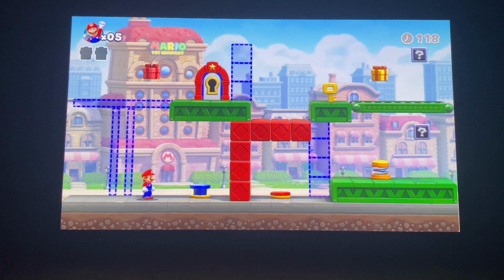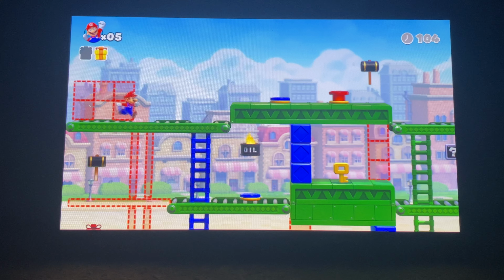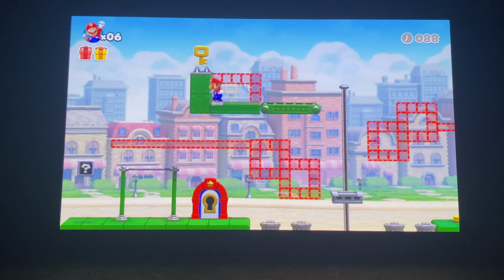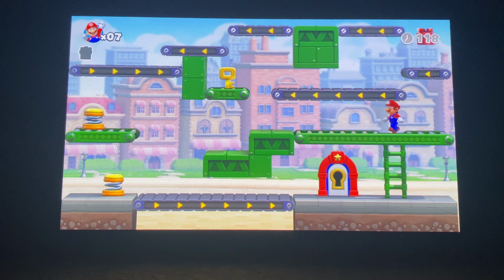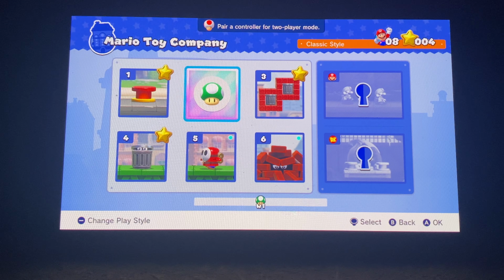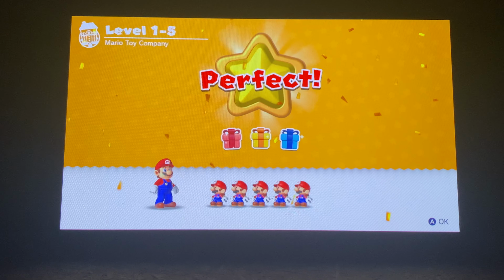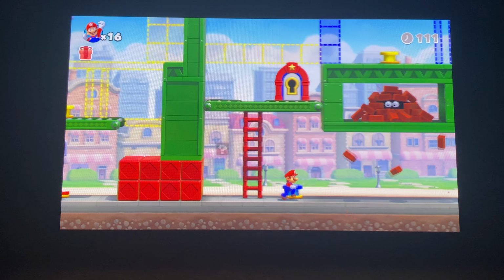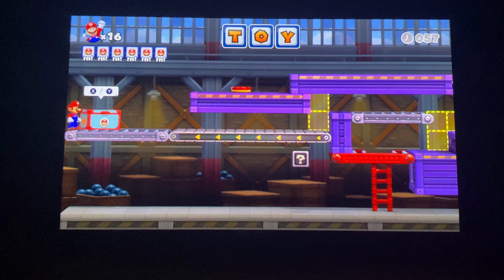Hero Plays- Mario VS Donkey Kong: Episode 1